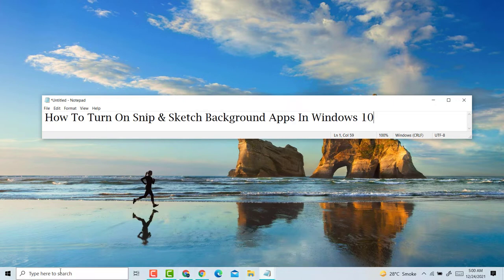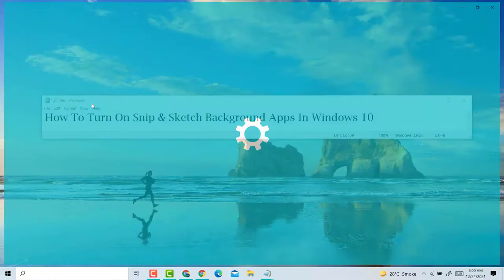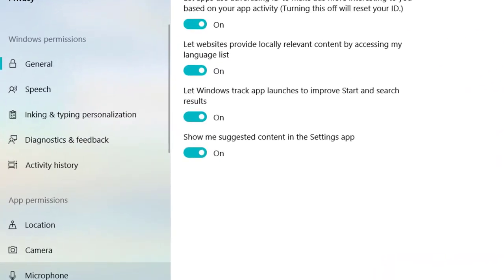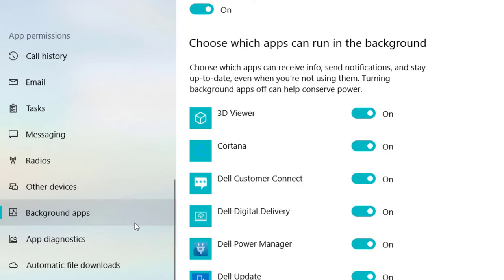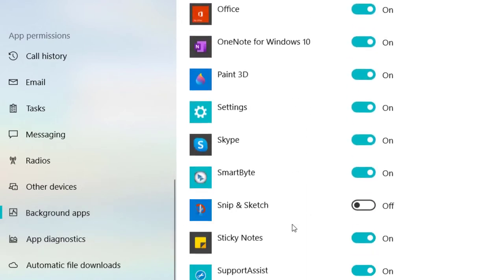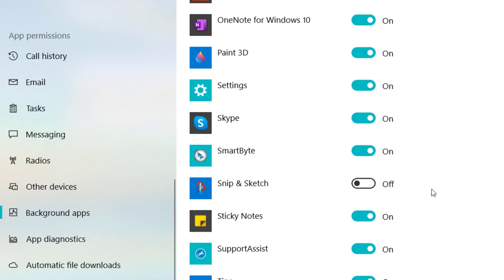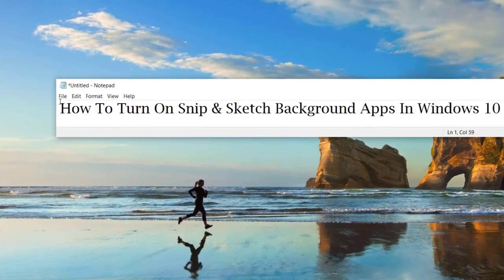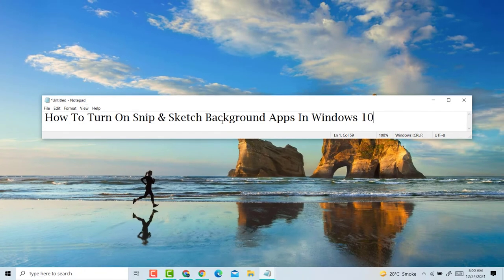How To Turn On Snip And Sketch Background Apps In Windows 10/11